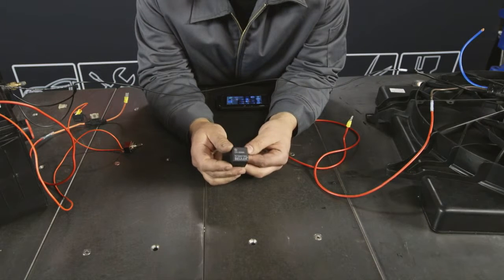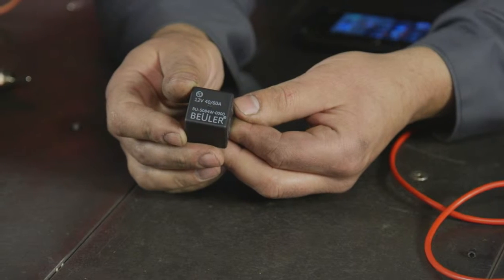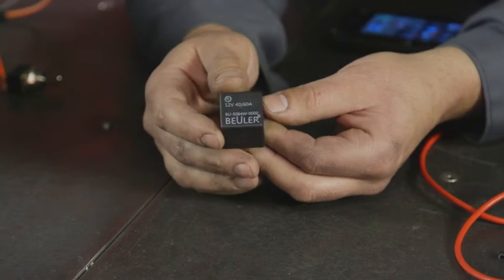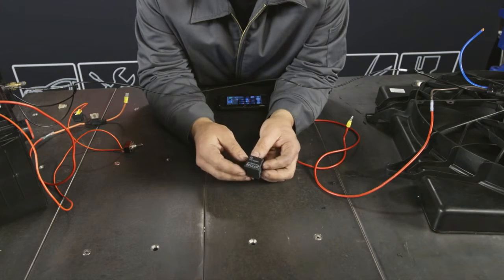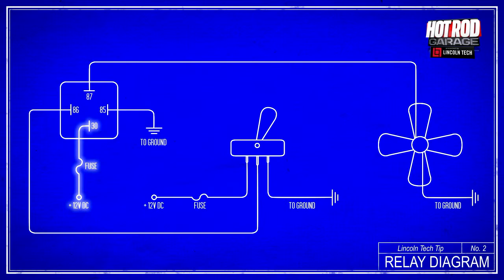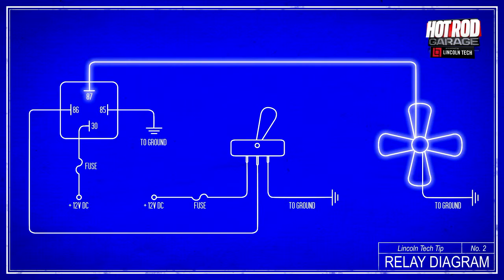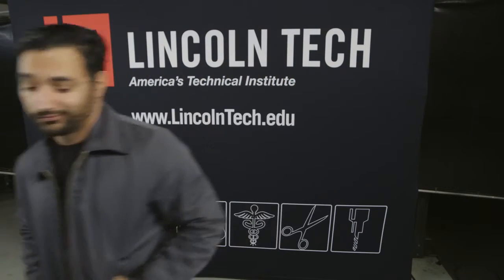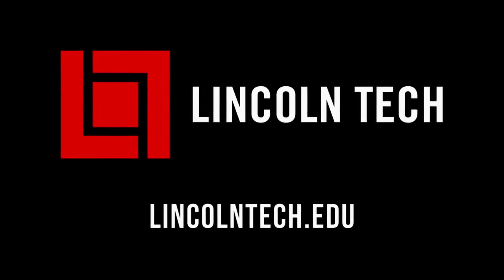Using Electric Relays | Hot Rod Garage Tech Tips (Ep. 37)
Many automotive upgrade projects involve electrical accessories, such as the electric fan or power steering pump. In this episode of Lincoln Tech Tips, Tony tells you why you must use a relay when working with these electrical accessories. Not only will you learn what a basic relay is, but this short clip also covers how a relay works and shows how to wire it up using a helpful diagram.

Ready to learn more great tips? Along with our easy-to-follow, informative videos, you can gain valuable insight by enrolling at Lincoln Tech today. As a student, you will take practical courses designed to prepare you for a job in the automotive industry. A combination of hands-on experience and in-class lectures ensures you have both the knowledge and the skills needed to succeed when you step out into the real world. You'll feel confident beginning your career after completing your education at Lincoln Tech.